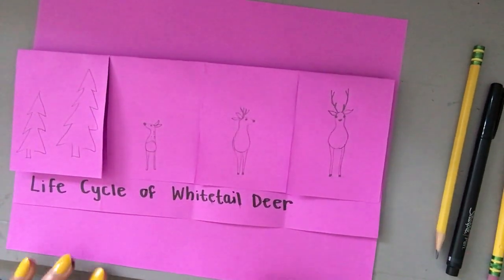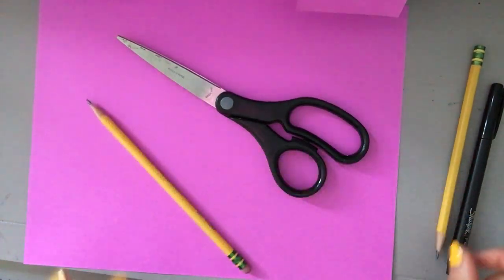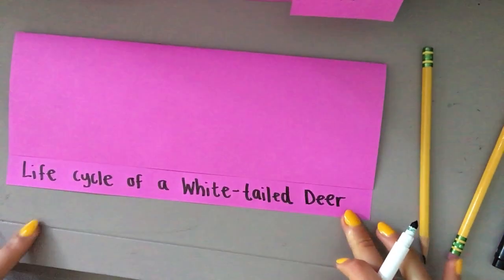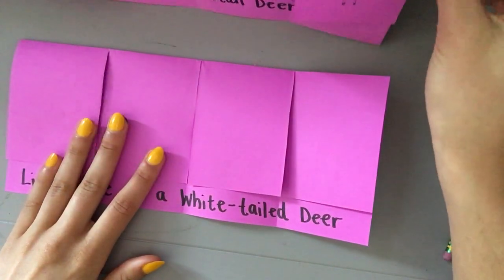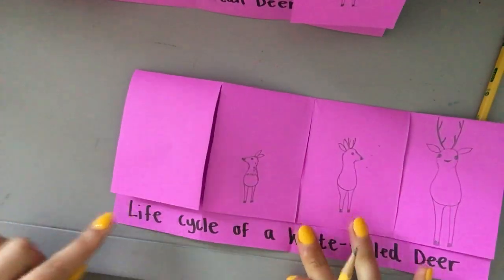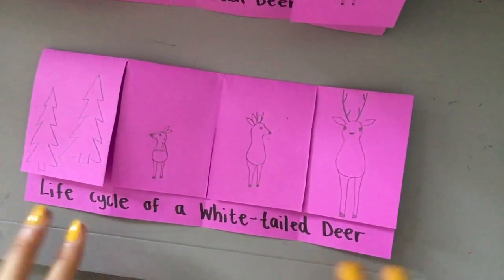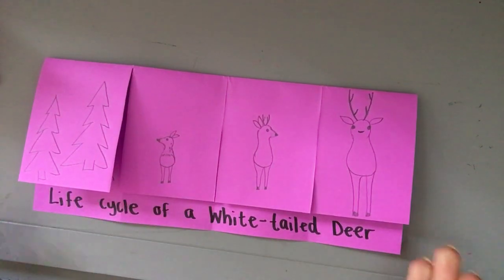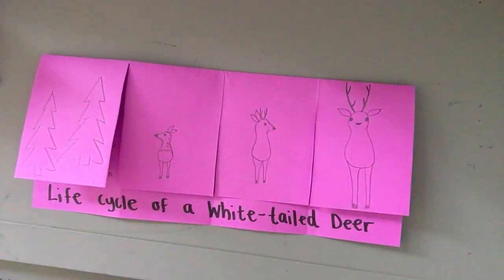White-tailed Deer Life Cycle